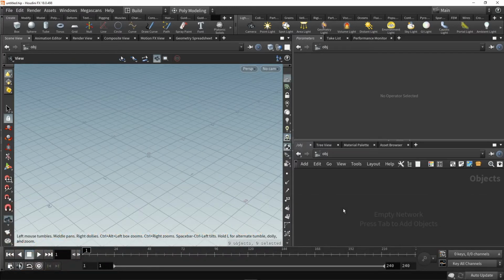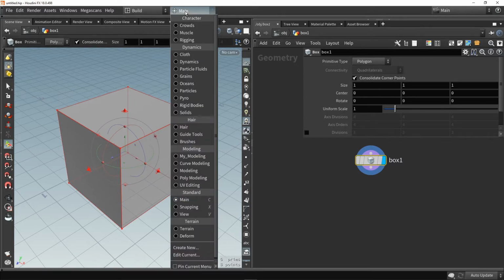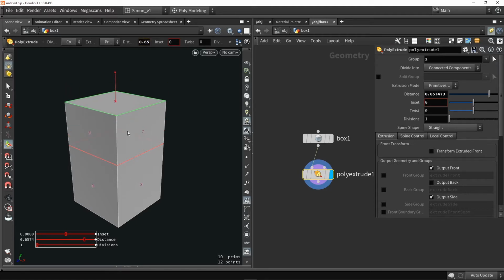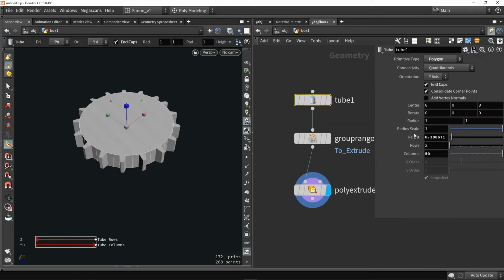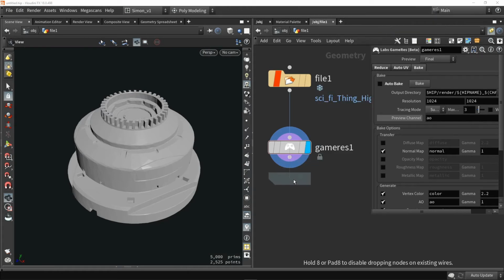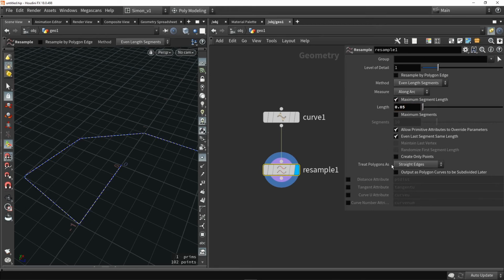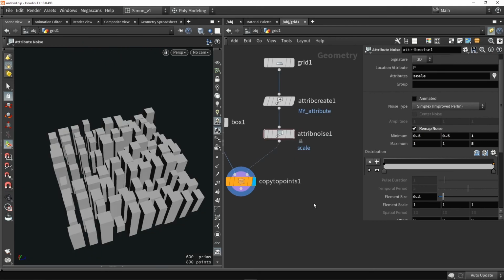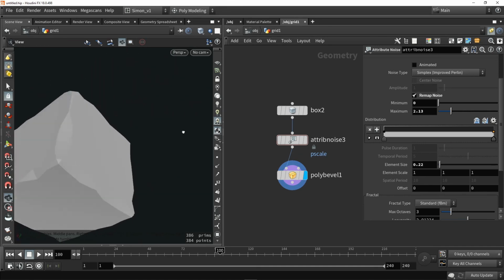Houdini | Games Quick Start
For game artists learning Houdini for the first time, it is important to get a good understanding of how a procedural node-based approach works. In these quickstart tutorials, you will learn how to create geometry using both interactive and procedural techniques. You will learn about the importance of groups and attributes and how to wrap up your node networks into Houdini Digital Assets. These lessons covers important workflows needed to create procedural game art.

The Houdini workspace is a great place to start. Find out where the main interface elements can be found and how they work together. You will also learn about the object vs geometry levels and how to navigate between them.

Learn how to use Houdini to convert a high-res model into a low-res model with baked out masks. This lesson uses one of the SideFX Labs tools. This workflow is important for making highly detailed models ready for gameplay.

At the geometry level, you can create different shapes using a variety of different geometry types. Learn how to work with these nodes in the viewport and explore key parameters available to modify them.

Using poly modeling tools such as polyextrude and polybevel, learn how you can model in the viewport while generating a network of nodes where each node represents a tool you used along the way. Learn how to select different types of geometry and how to edit points on your model.

SIMON VERSTRAETE
Simon is a tech Artist that loves building procedural tools and assets. By adding more and more procedural approaches to his workflow, he is able to build 3D models with speed and flexibility. During his studies at Digital Arts and Entertainment, he taught himself how to work with Houdini. After his studies, he started working on Ary and the Secret of Seasons at eXiin. Currently he is a Houdini freelancer and focuses on creating procedural content.